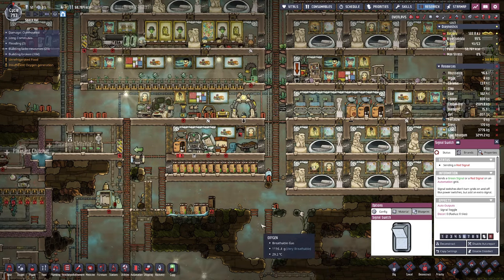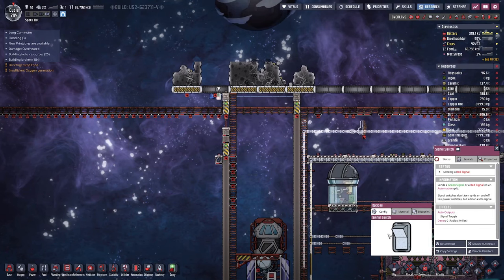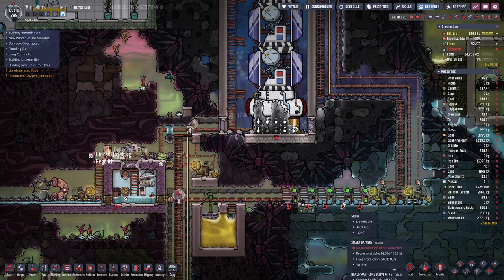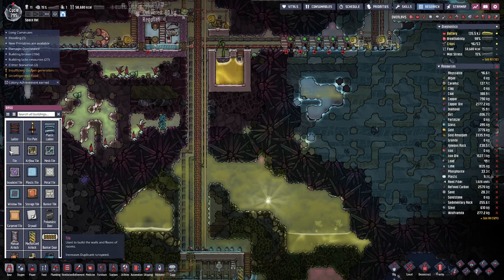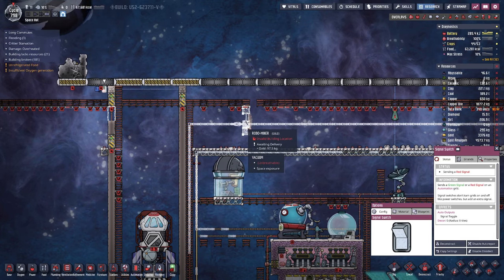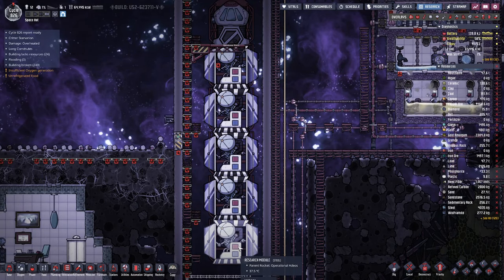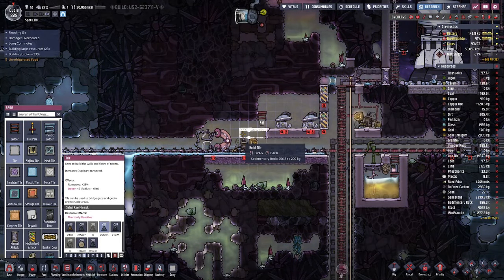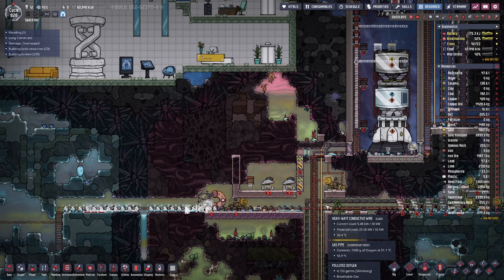Oxygen not Included | Meat en Masse - E08